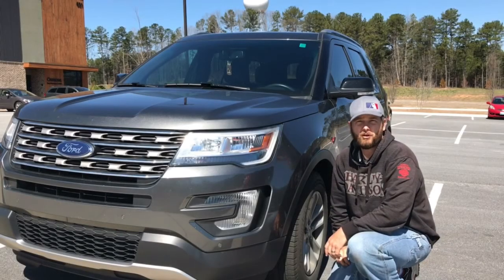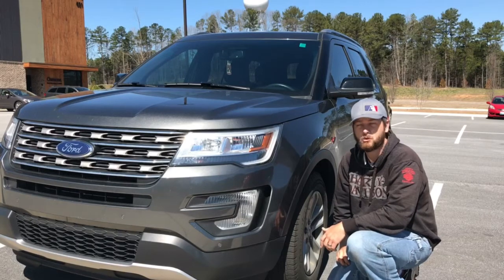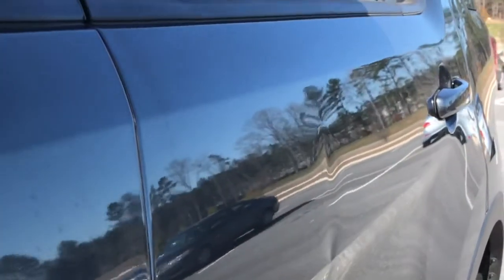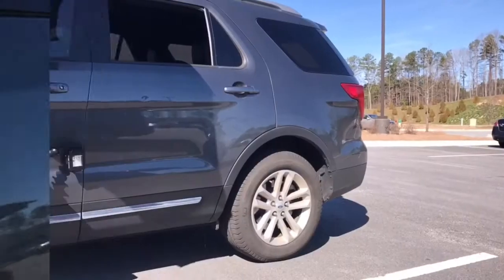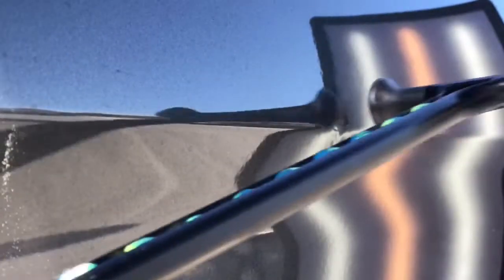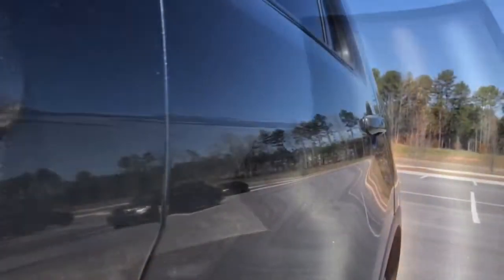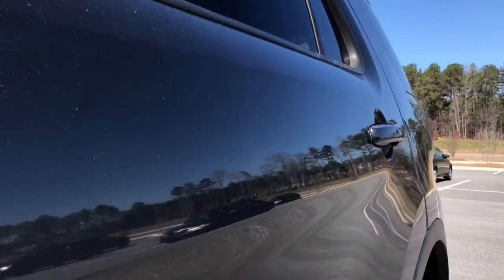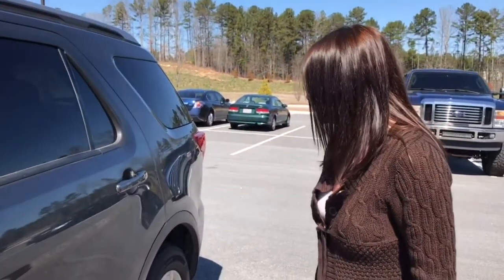Mobile Dent Repair in Peachtree City Georgia - On Site Paintless Dent Repair, Ford Explorer Door Cr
Stephen is on site in Peachtree City Ga.  In this video he will be repairing a Ford Explorer rear door crease dent for Mrs. Wendy at her workplace.

This repair was performed in Peachtree City Ga, however we are a mobile service covering much of the north and middle Georgia area.